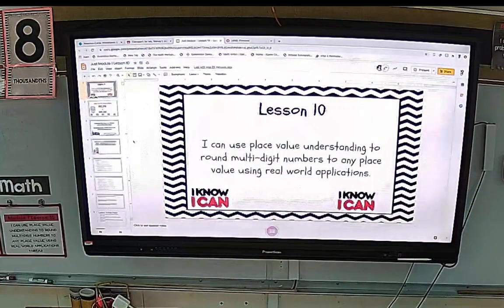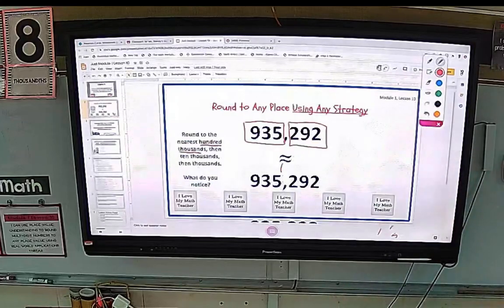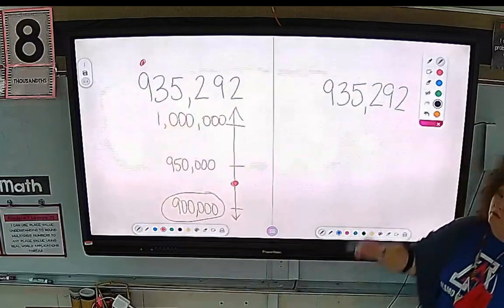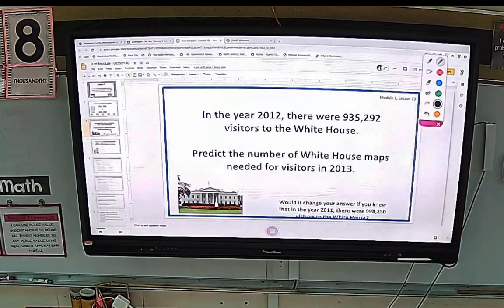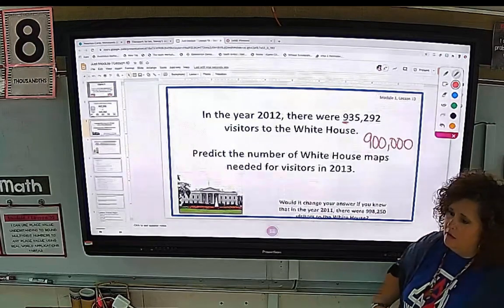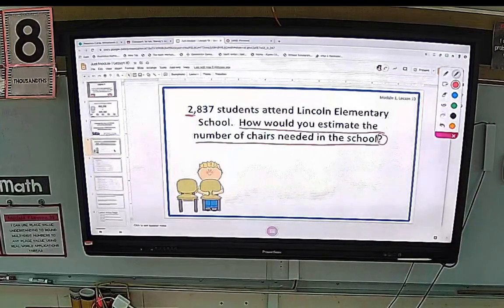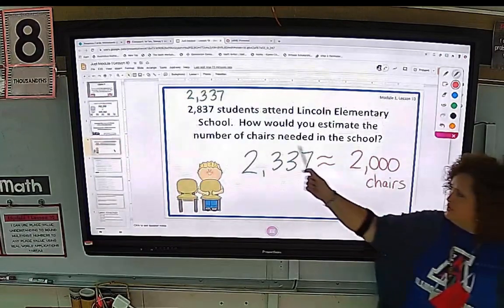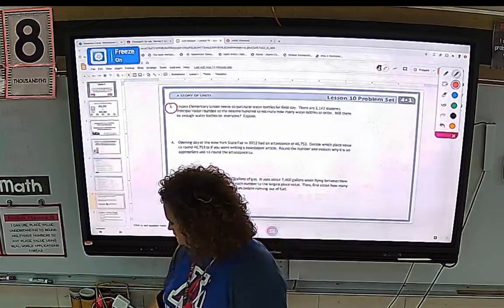Ms. Wendy's Video: Module 1 lesson 10